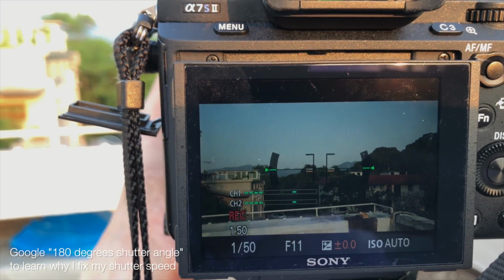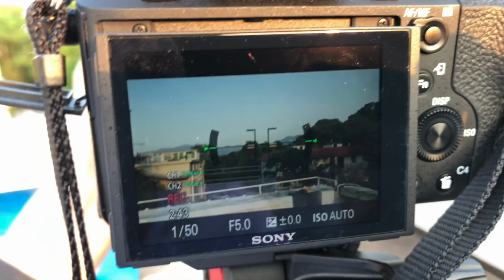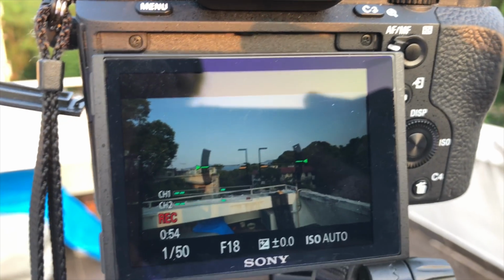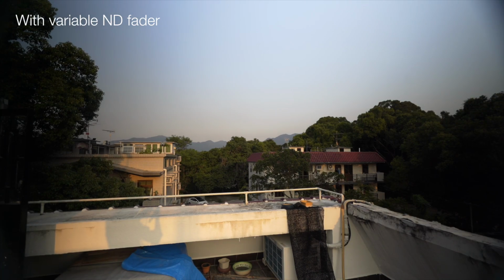ND Filter or Fader Dilemma! Lok Top Tips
Who need fixed ND when you have variable ND? I used to think fixed ND is for landscape photographers only but I've changed my mind! Here's what I've found!

Genustech ND Fader
Amazon B&H
SLR Magic 82mm Fixed ND 1-5 Stops Filter Set

Full list of gear that I use on this channel

Gears that I used in this video
[ Main camera and accessories ] 📷
Sony a7S II
Amazon B&H
Sony 16-35mm f/4 Zeiss FE
Amazon B&H
X-Rite ColorChecker Passport Video
Amazon B&H
[ Audio ] 🎤
Røde RødeLink Filmmaker Kit
Amazon B&H
[ Support ] 🔭
Manfrotto Befree Live
Amazon B&H
[ Lighting ] 💡
Manfrotto LYKOS BiColour LED Light
Amazon B&H
* I may earn a bit of commission if you use the links above to help me keep on making videos for you, so thank you!